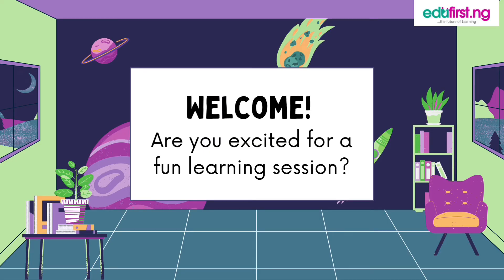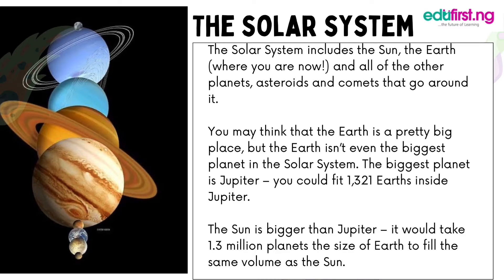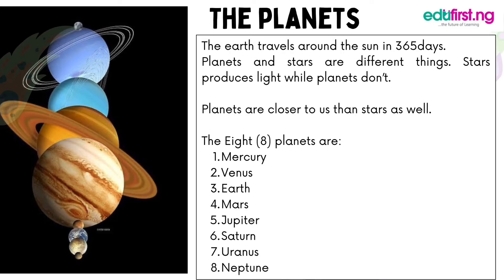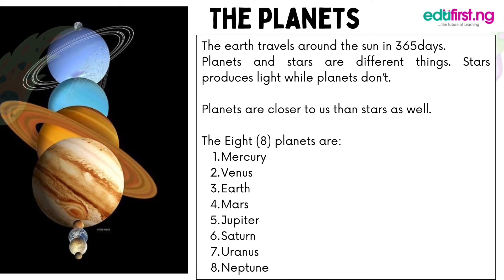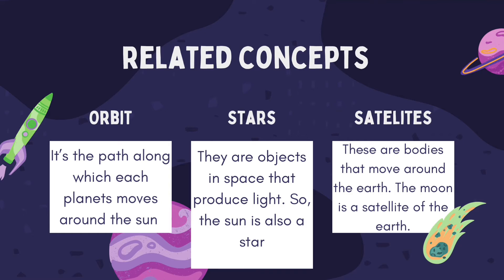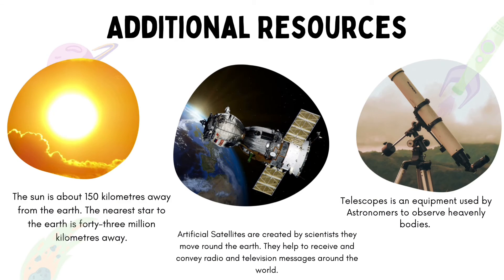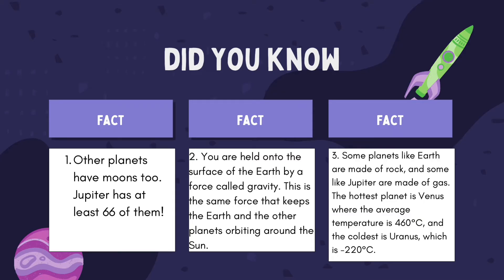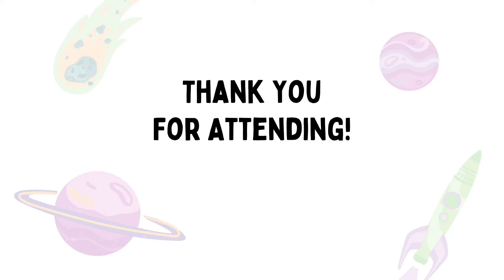The Solar System | Basic Science | Primary 6